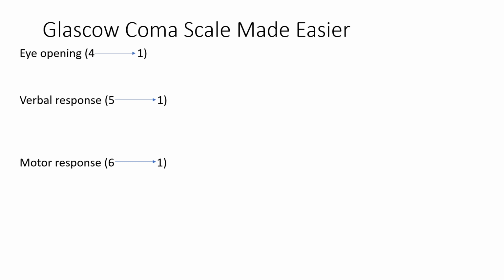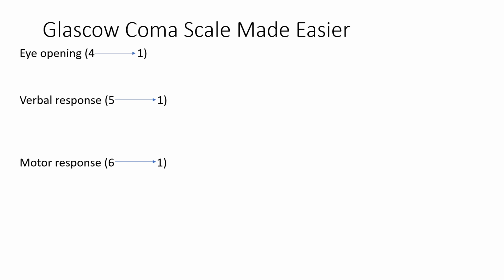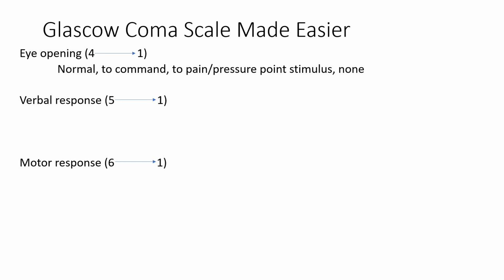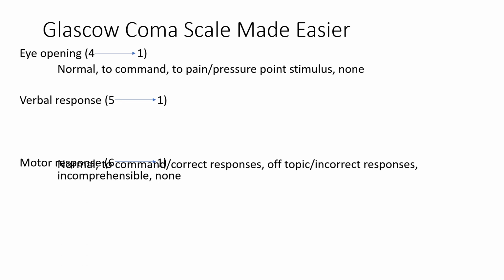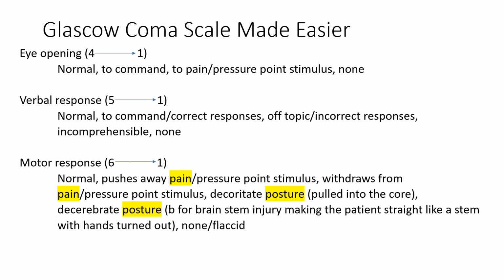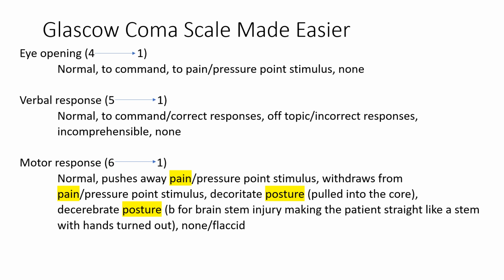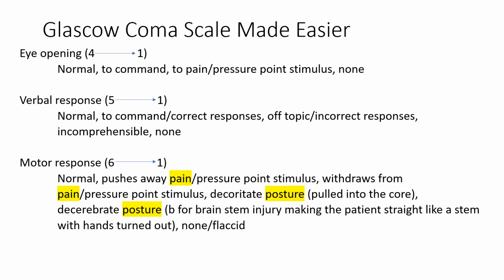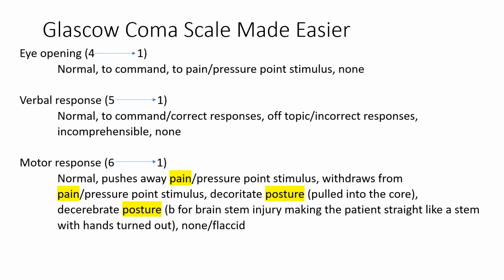Glascow Coma Scale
Quick review on the Glascow Coma Scale used to assess level of consciousness. Great for those needing to review for NCLEX as well as first time learners in nursing school.